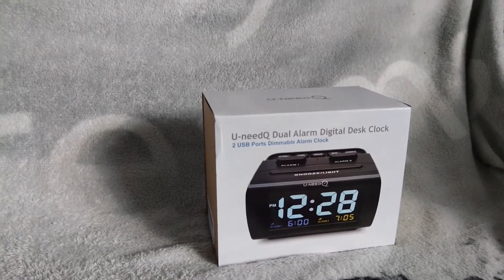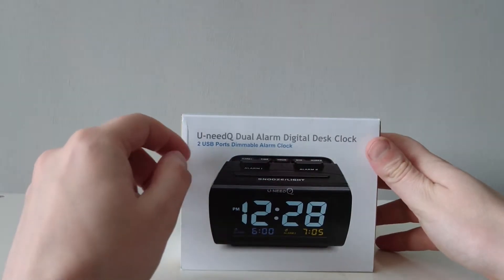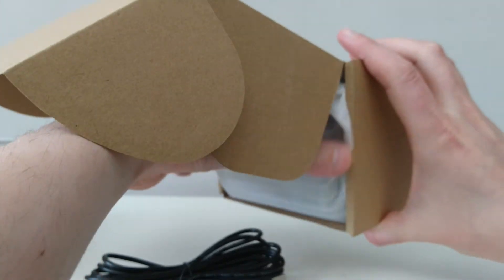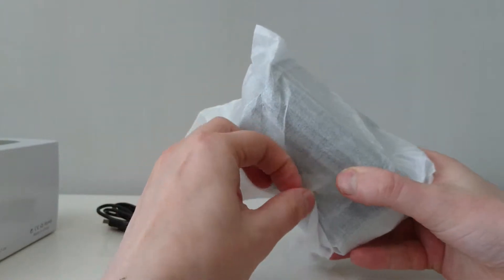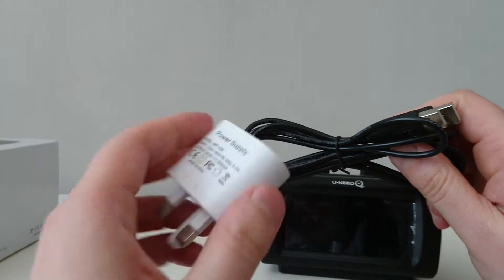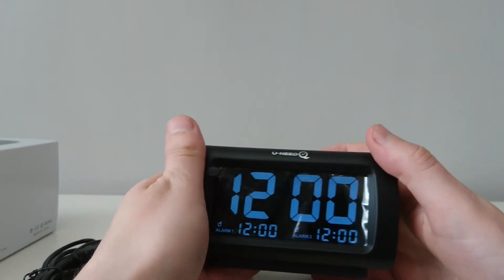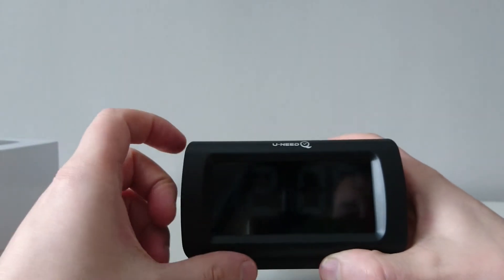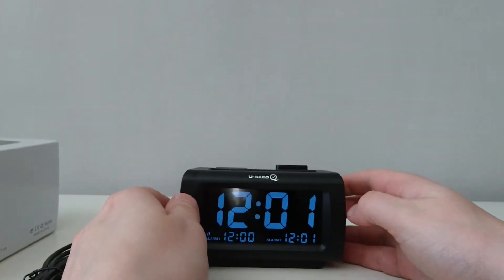U-needQ Dual Alarm LED Digital Alarm Clock with phone charger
U-needQ Dual Alarm LED Digital Alarm with phone charger great for heavy sleepers.

Designed Specifically For Your Needs: The UneedQ alarm clock with usb port offers a wide range of settings you can adjust to your liking with a light dimmer, these alarm clocks change to suit all personalities and needs. 3 levels adjustable display brightness (High / Low / Off). User-friendly extremely easy setting, easy to understand precise button for setting. Each alarm can be turn On or Off separately with oversize one touch button.
Great For All Age Groups: Simple in design, our bedside alarm clock is hassle-free and easy to navigate. The functionality of this easy-to-read digital clock is simple and straightforward. This makes it a great product for all age groups, particularly elderly people who may struggle with sight and fine motor skills or children who are just learning how to operate things like kids alarm clocks. Four Steps crescendo alarm with 5 minutes snooze function in order to gently wake you from sleep
More Than Just A Clock: Because technology is a necessity in this era, it can be quite frustrating when our iPads, Ipods, cell phones, and tablets run out of battery life. Our alarm clock with usb plug has a port you can plug any of your devices into for easy and efficient charging.
Modern and Sleek Design To Fit Any Decor: The JCC desk clock for bedrooms is designed to add a touch of sophistication to any room or place. If you're looking for a functional yet neat-looking accessory, this clock is for you. While it's large numbers are bold, it commands attention without being obnoxious. The clock's slick build add modernization and a modern twist.
Clocks Are Better For Your REM Cycle: While cell phones and tablets may be practical options for alarms, many studies show that use of them before bed is detrimental to your sleep cycle. The blue light emitted by screens is harmful to your natural sleep patterns, which is why we encourage using a bedroom electric alarm clock as an alternative. It's sleek and stylish design combined with it's soothing light, makes it a perfect asset to any room, influencing your sleep in a positive way.